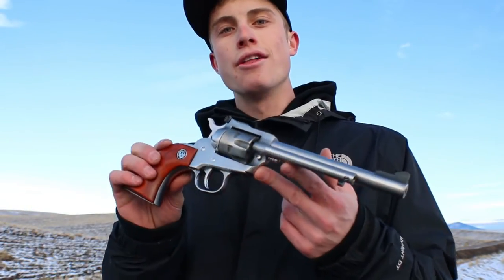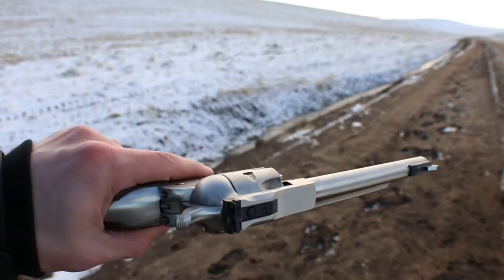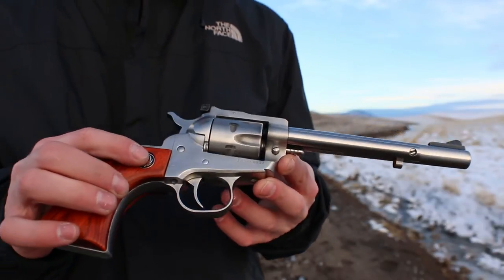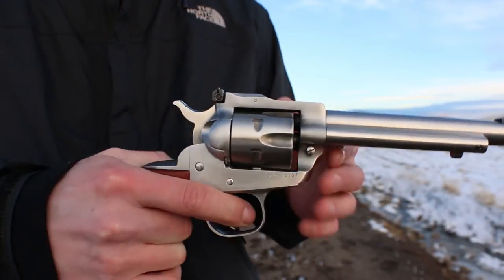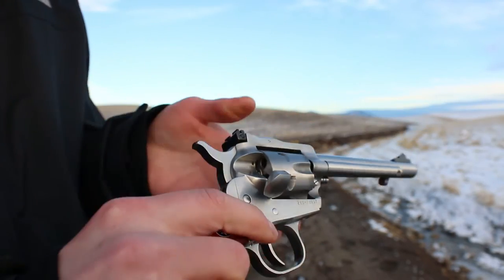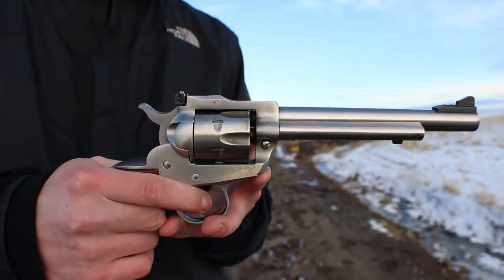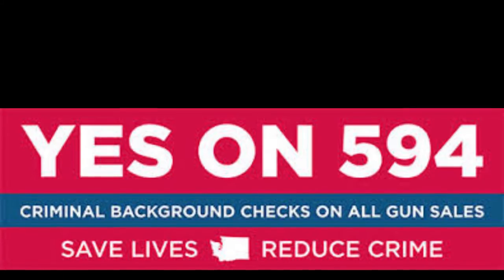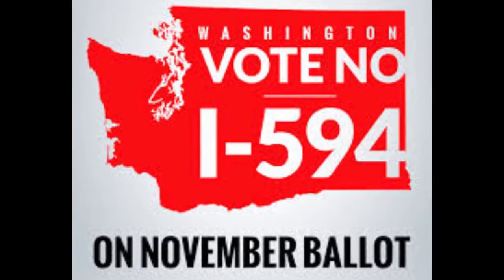Ruger Single Six 22LR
A quick overview of the Ruger Single Six.
Ruger Single Six Hostler & Belt